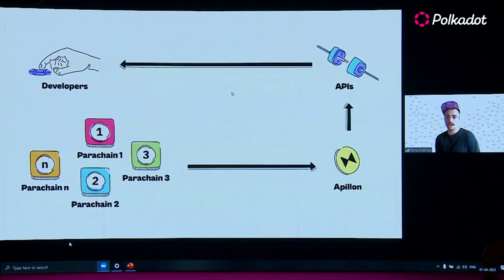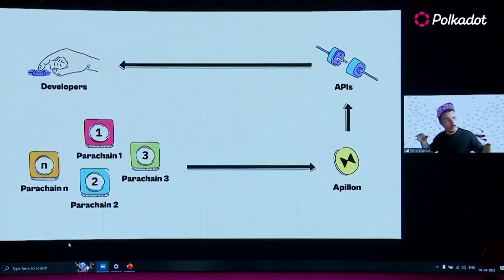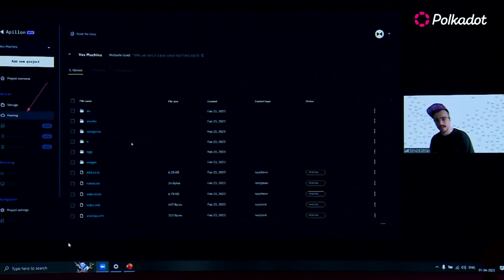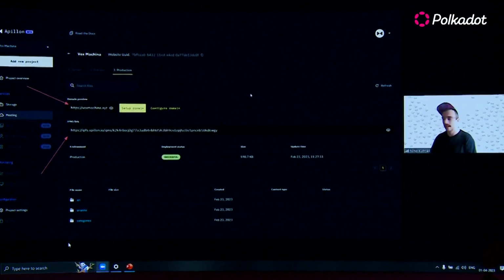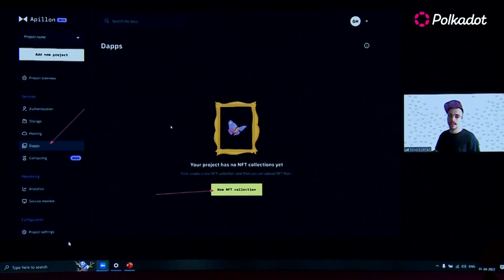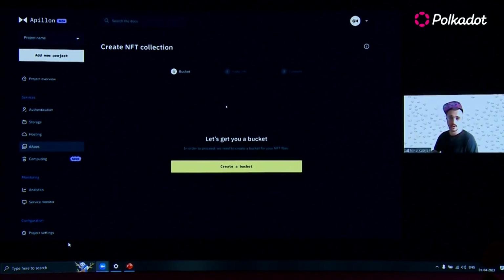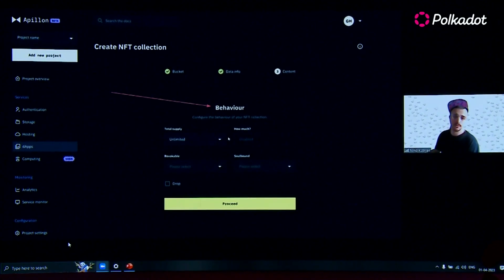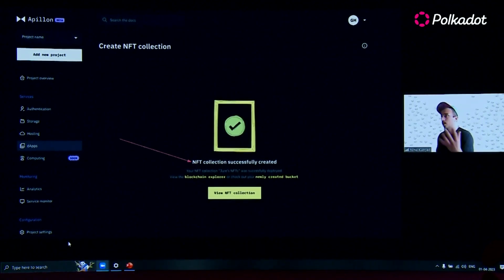Build Unstoppable Apps with Apillon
Speaker: Nino Kutnjak, Chief Product Officer, Apillon